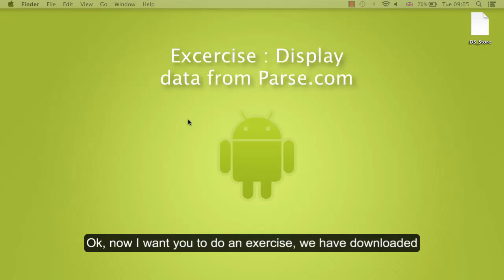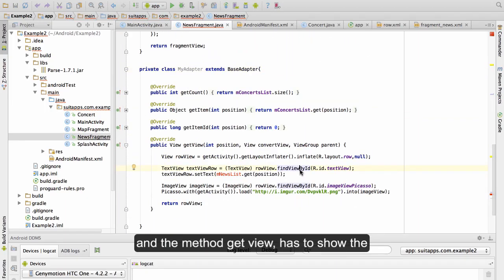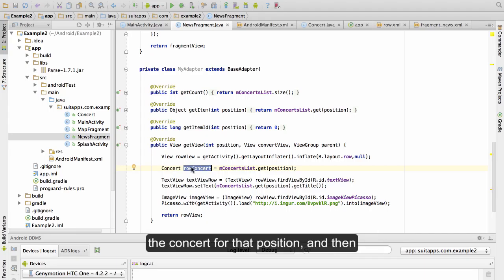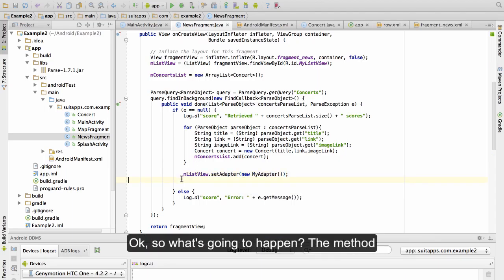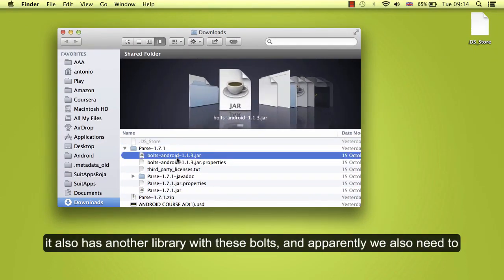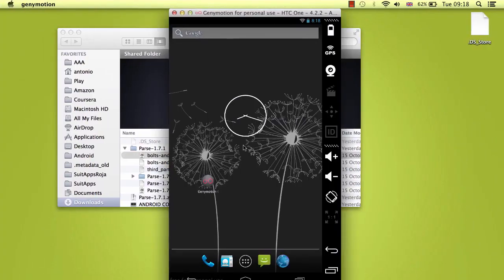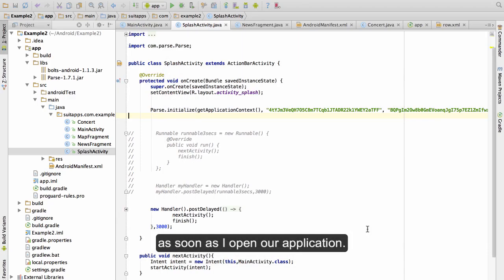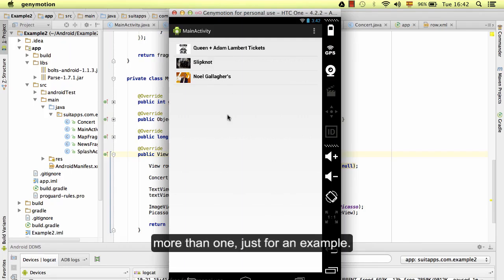Excercise Displaying data from Parse com Part 54